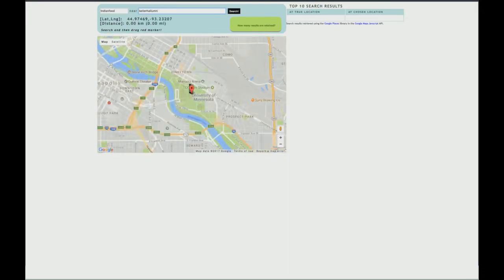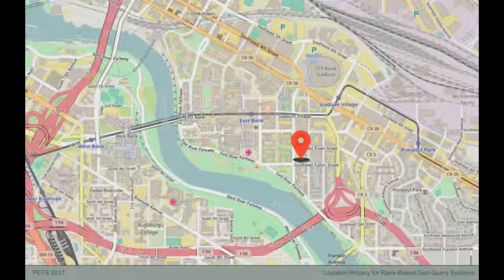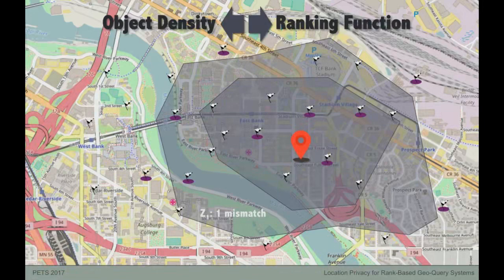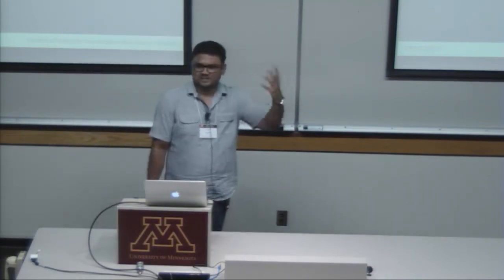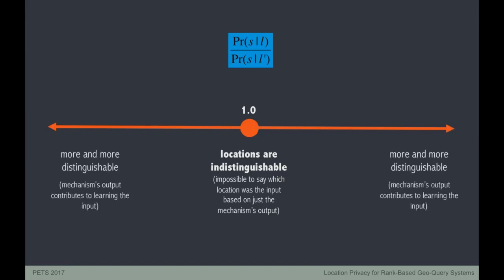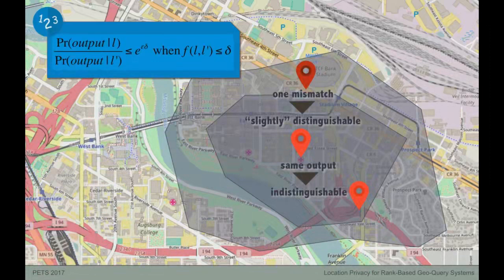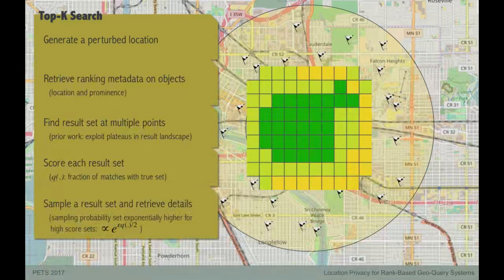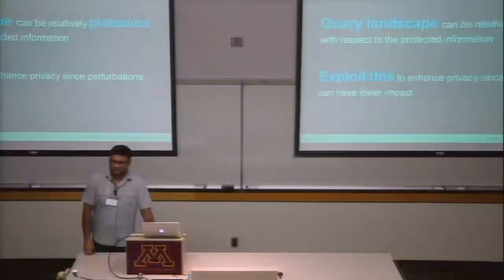Rinku Dewri Location Privacy for Rank based Geo Query Systems